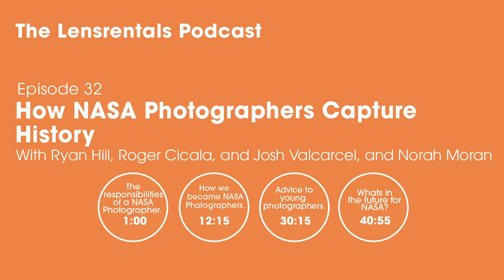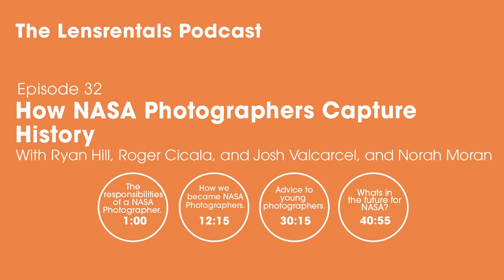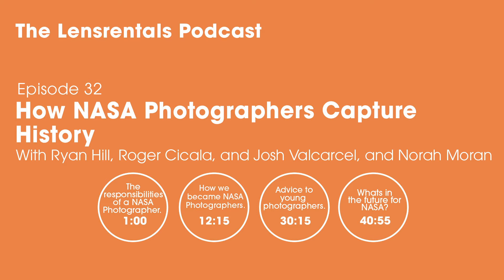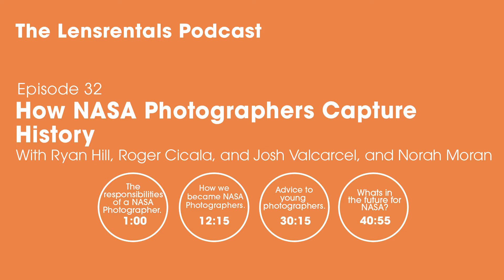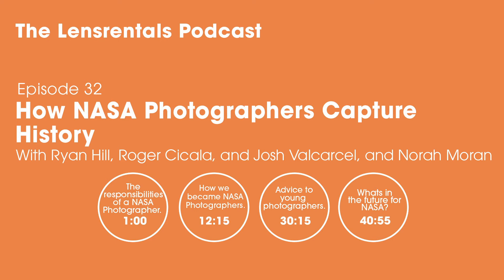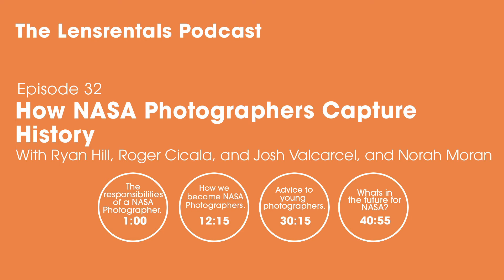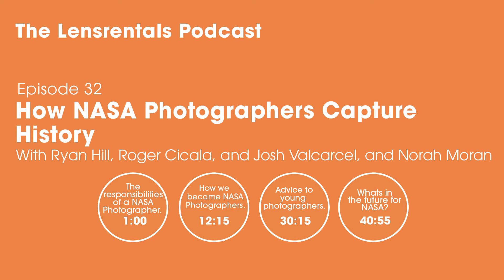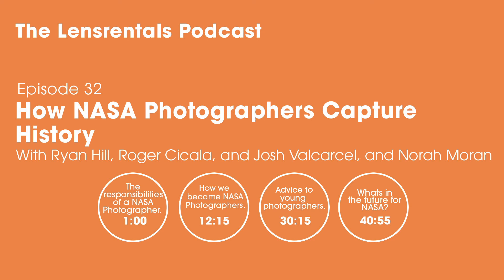How NASA Photographers Capture History | The Lensrentals Podcast Episode 32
Today on the podcast, Roger and Ryan sit down with Norah Moran and Josh Valcarcel, two photographers who work for the NASA photography team. Josh and Norah talk about their experiences working for NASA, from routine portraits of astronauts to photographing unique training events as NASA plans for their next space launch. Josh and Norah also discuss their backgrounds, both in photography as well as in education and how they were able to use that to land what many would consider a dream job.

Gear mentioned in this episode:
Nikon D5

The Lensrentals Podcast is a production of Lensrentals.com, founded by Roger Cicala. Our production staff includes Drew Cicala, Ryan Hill, Sarah McAlexander, SJ Smith, Julian Harper, John Tucker, and Zach Sutton. Other contributors include Roger Cicala, Joey Miller, Ally Aycock Patterson, and Joshua Richardson.

Chapters:
00:00 Intro
01:00 Responsibilities as a NASA Photographer
02:15 Josh’s Background and Work with WIRED
04:00 Norah’s Background
07:00 Josh’s Experience as a Navy Photographer
9:45 Photographing from a Jet.
12:15 Norah’s Internship at Langley
16:00 Training for NASA
17:30 Gear Used and What They’ve Broken
20:45 BREAK
21:45 Josh and Norah’s Favorite NASA Experiences
23:15 Are Astronauts Trained in Photography?
26:00 How NASA Inspires Generations
28:00 The Importance of NASA and Space Exploration
30:15 Josh and Norah’s Advice for Young Photographers
36:00 Norah’s Photojournalism Work
37:00 Cosplay Photography
39:00 Josh Talks Comics and Visual Representations
40:55 Norah and Josh Talk Future Projects